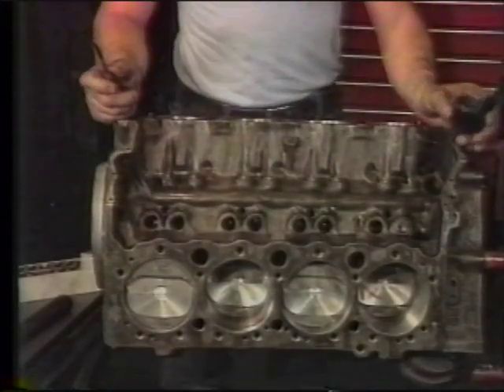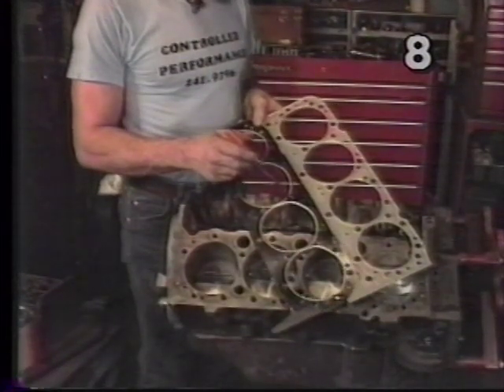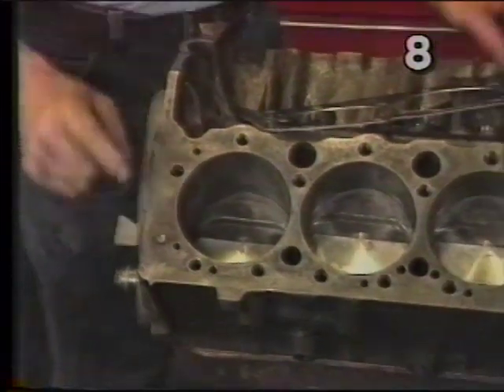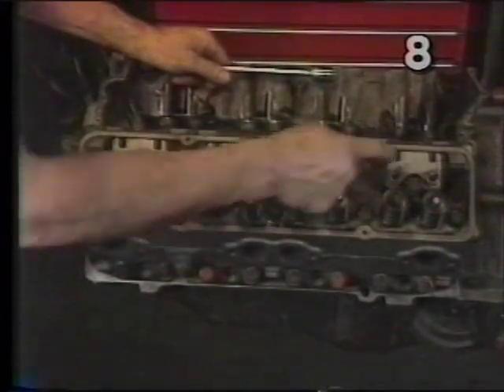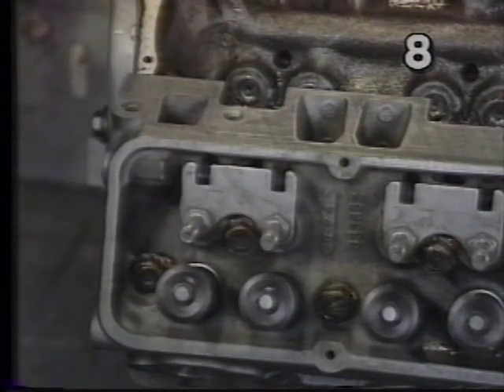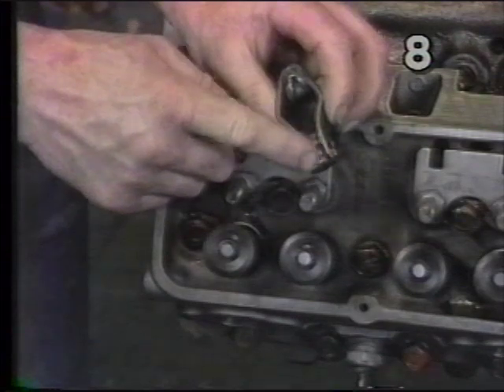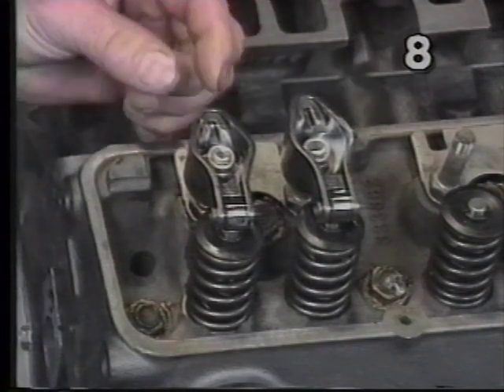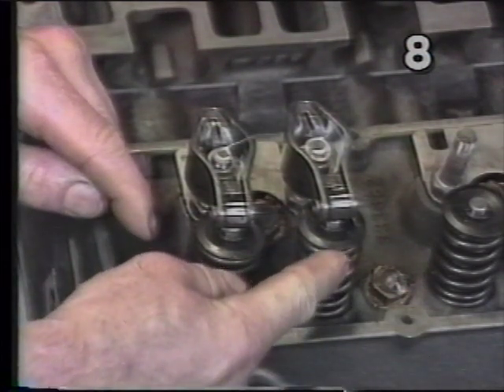Rebuilding Your Engine Part 8 Cylinder Head Valve Train Assembly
The cylinder head is back from the machine shop and ready to install.  Lifters, pushrods, rocker arms are reassembled.  Preload on the valvetrain is also covered.